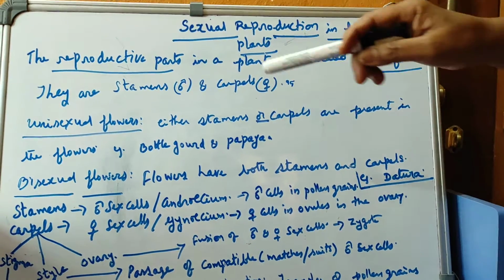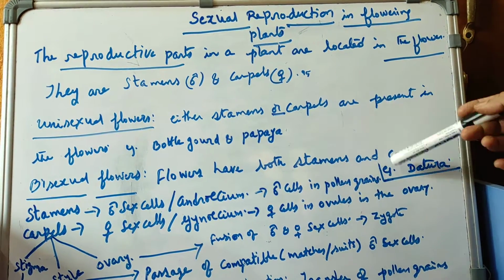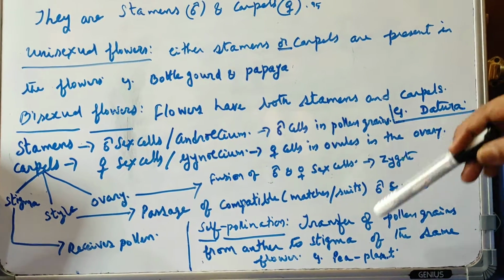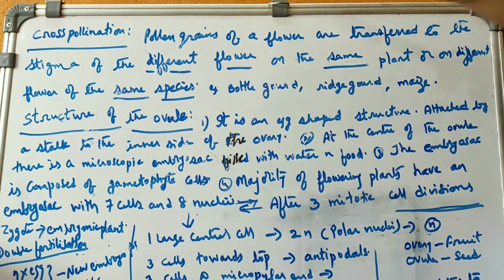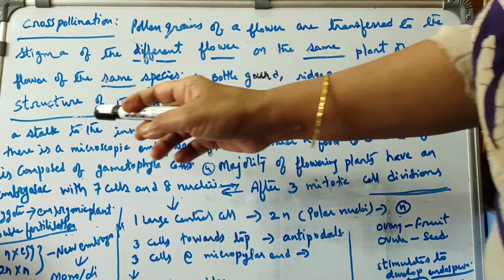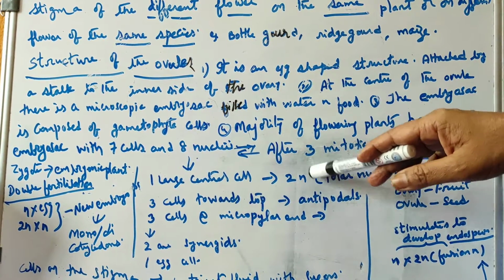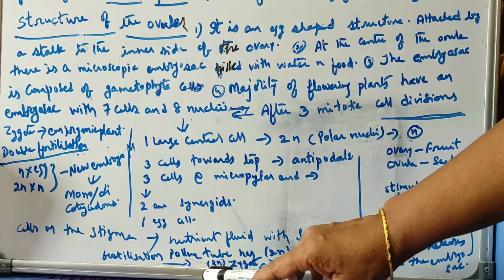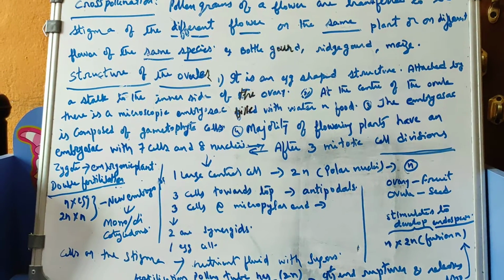class-10, Sexual reproduction in flowering plants